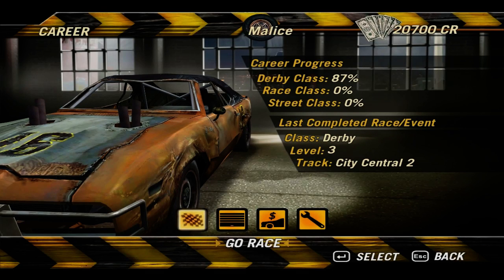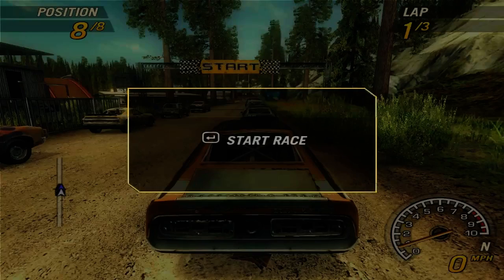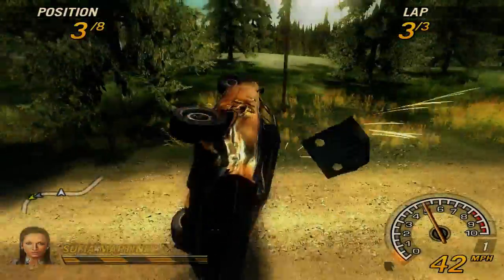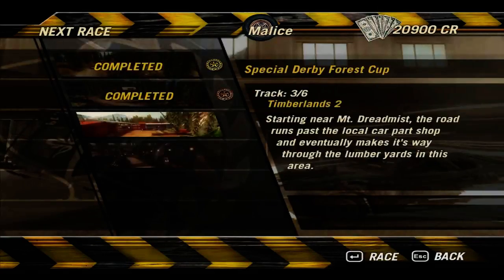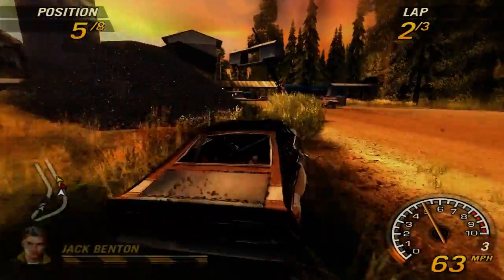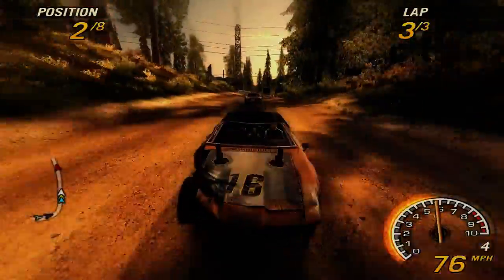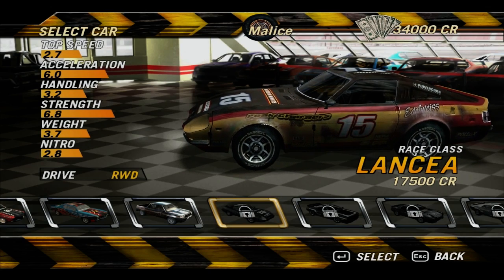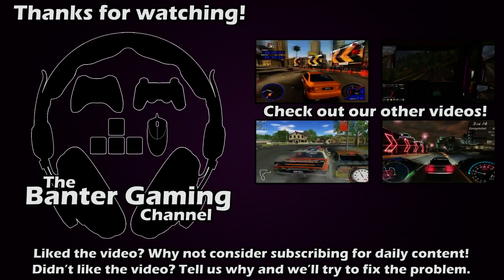Benson Plays: FlatOut 2 - Part 8